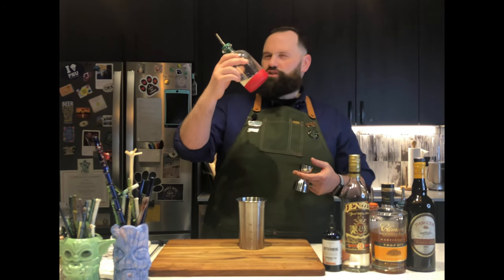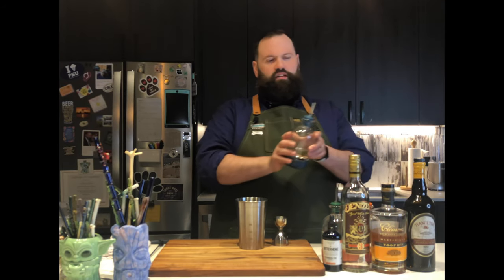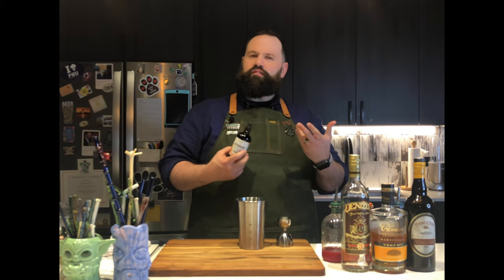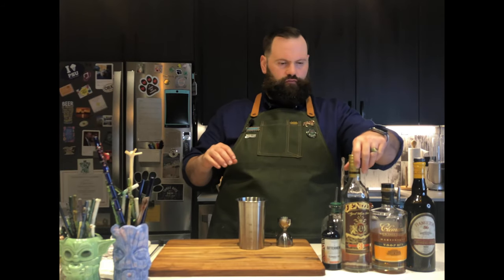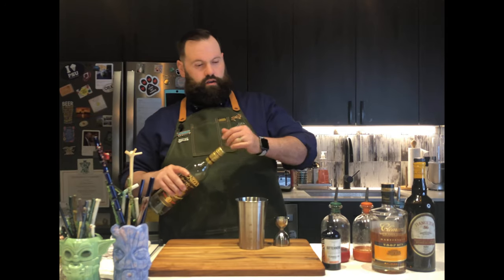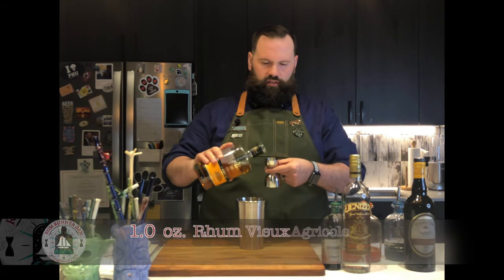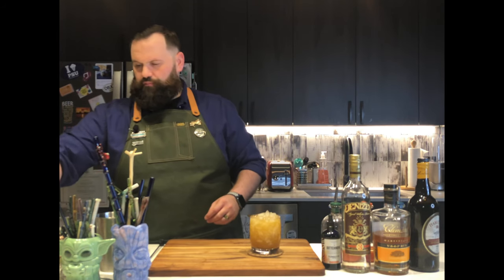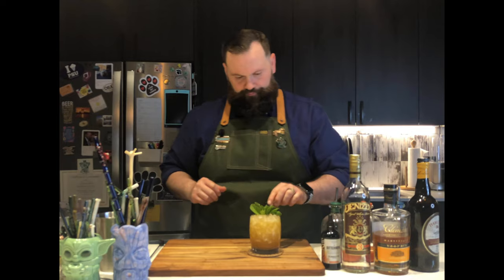Downeaster Alexa - Billy Joel Style Tiki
This cocktail is an original from the founder of tiki, Don the Beachcomber.  The cocktail first appeared around 1937.  Like many of Don's drinks, this cocktail has a lot of small measurements of ingredients that add up to a big punch of flavor.  I prefer the adaptation of original recipe in Martin and Rebecca Cate's book Smuggler's cover:

The "Downeaster Alexa"
An original drink by "Rum Runner Dan" Genovese©️

1 oz. fresh orange juice
1 oz. fresh lime juice
0.5 oz. simple syrup (2:1)
1 oz. Lightly Aged Rum
1 oz. Rhum Vieux Agricole VSOP
1 oz. Demerara Rum
6 drops of ELEMAKULE TIKI® BITTERS

Add all ingredients into a drink mixer with 12 oz of crushed ice and a few pieces of larger cracked ice to help with agitation.
Flash blend then open pour into a Double Old-Fashion glass or tiki mug with more crushed ice and garnish with a mint sprig

Sip and enjoy. Okole Maluna.🤙🏼🌺🍹

Surf Sides Sips glass straws: These great straws & cocktail picks are reusable and made of high-quality glass that is dishwasher safe.